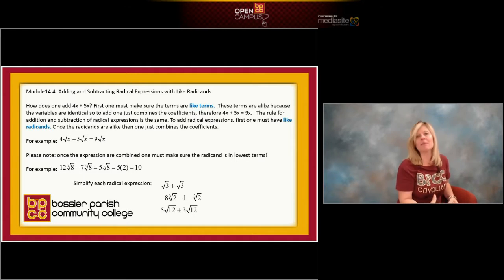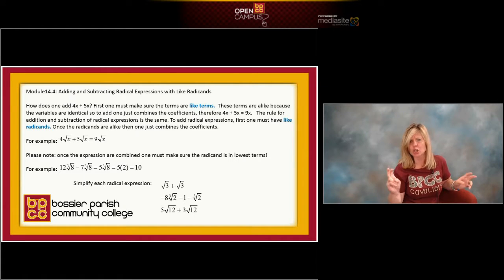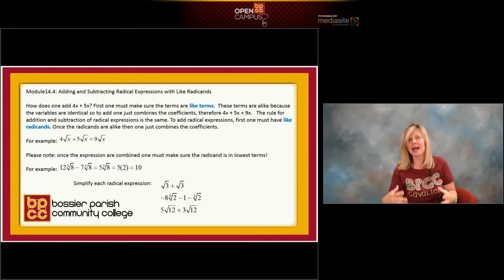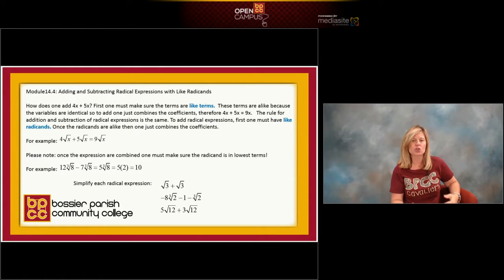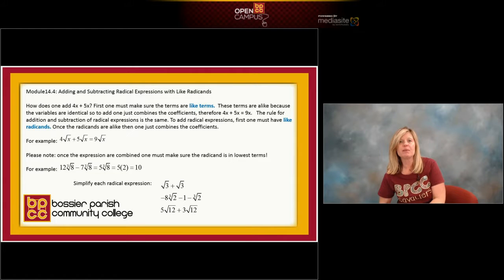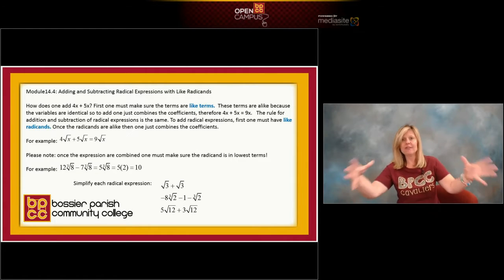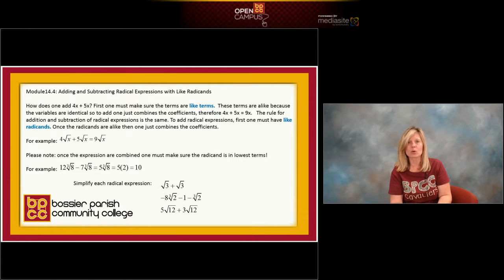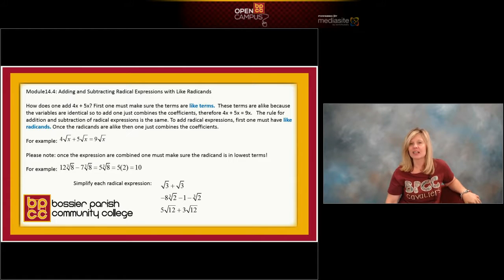14 4A Adding and Subtracting with Like Radicands